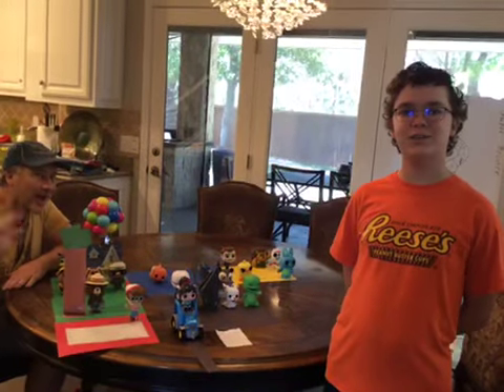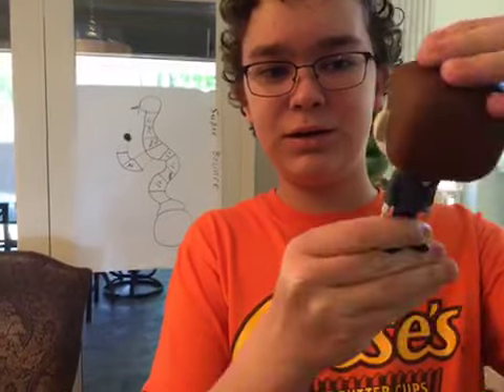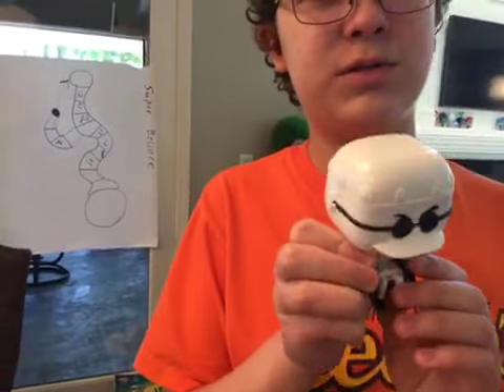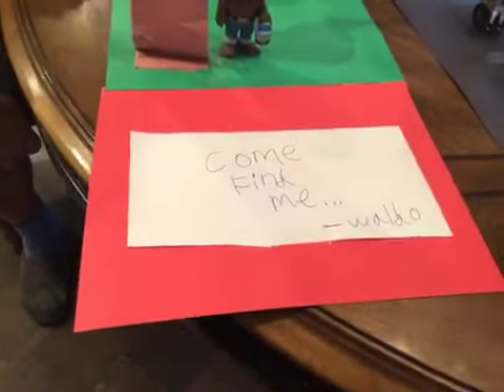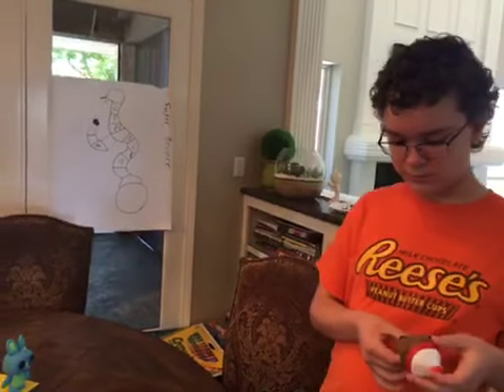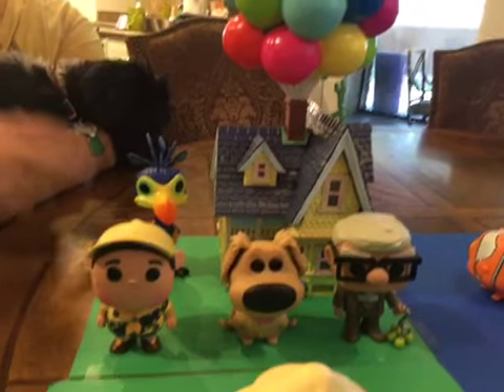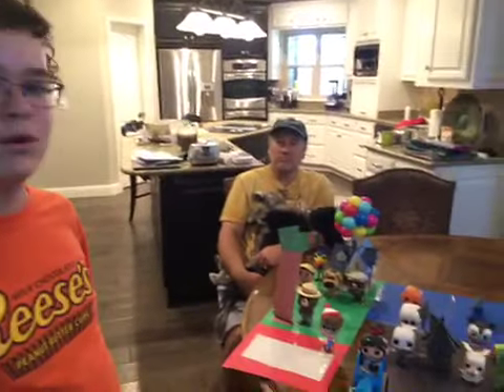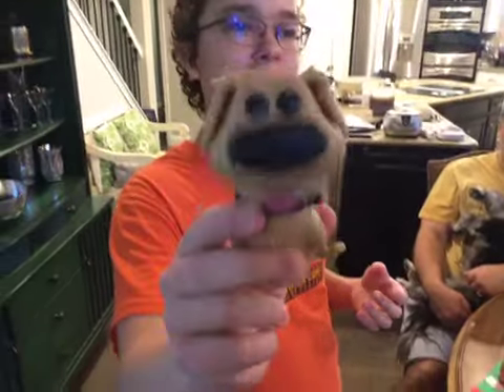John-N-Dad Show Funko Pop Town. Hey Tristan